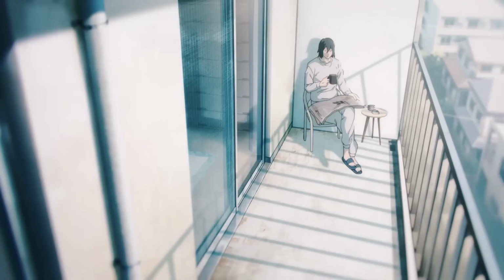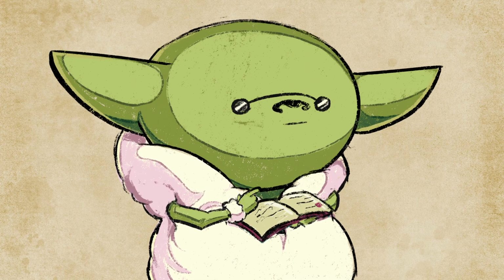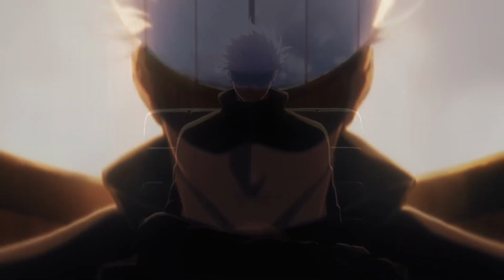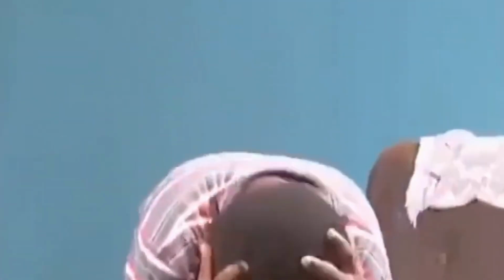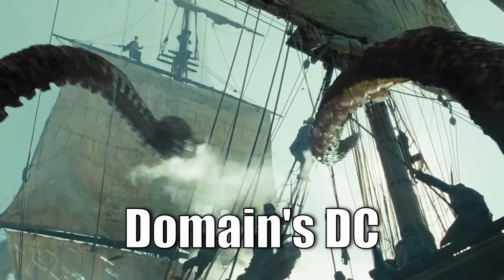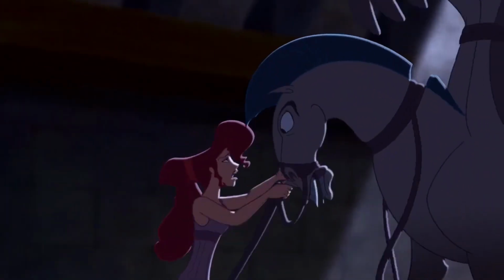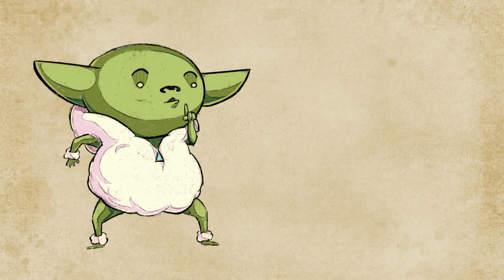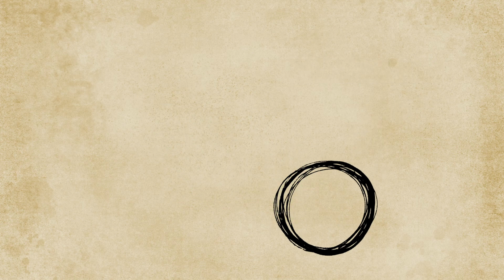How to Jujutsu Kaisen your D&D || Domain Expansions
I have been utterly blown away by the quality of this show and just HAD to create something for D&D from it.  So what could be cooler than Domain Expansions!?

00:00 – Introduction
01:28 –  @Kojimochi  Gojo’s Kikufuku Mochi from Jujutsu Kaisen:
03:10 – 5 Steps to make Domains
04:24 – Domain Rules
09:06 – Domain Abilities
12:45 – Breaking Out & Entering
14:35 – Outro
15:41 – Special Message

Music

Credits for Jujitsu Kaisen Creators:
I could not sadly fit into this description but will add them in into the comments bellow...
Please add any I have missed!

And if you would like~
I have a DISCORD now:

Come hang out ;3